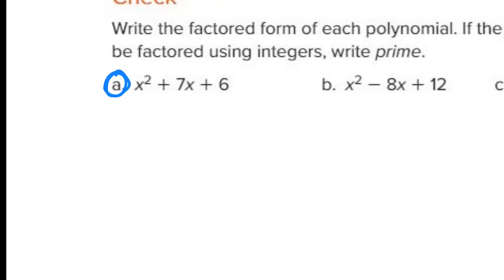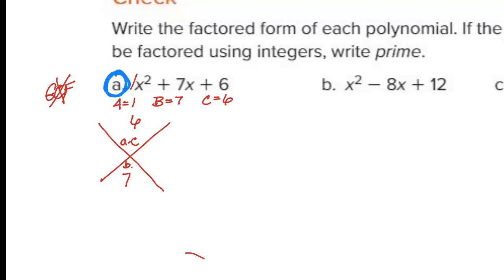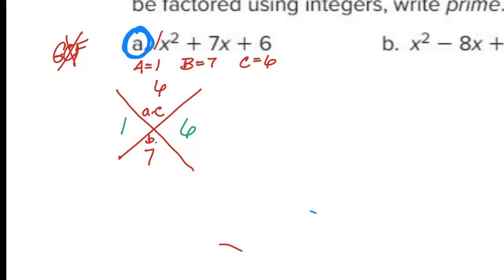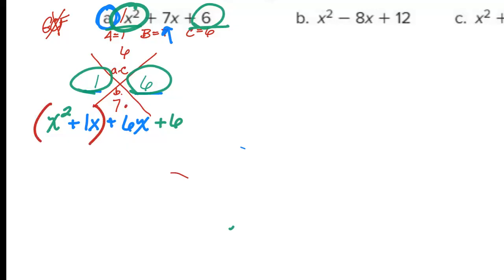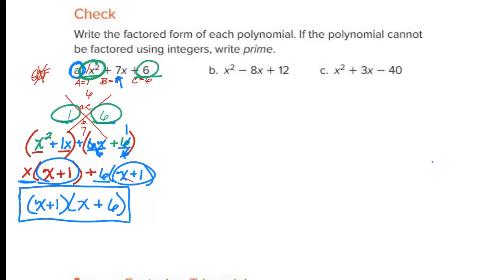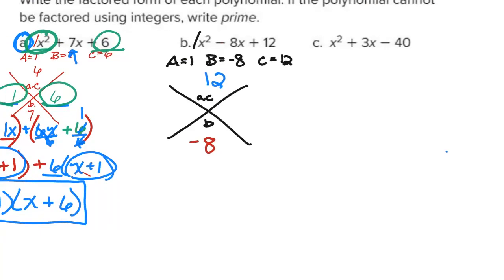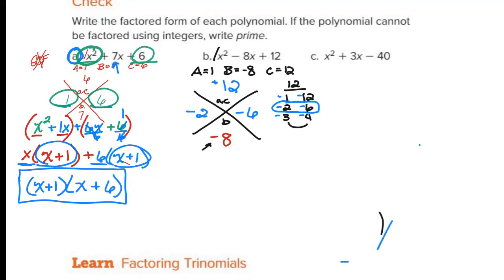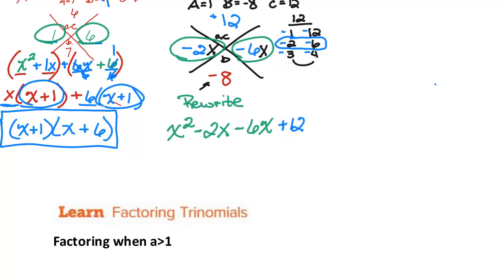11/14/25 - another version - Factoring Trinomials when a=1